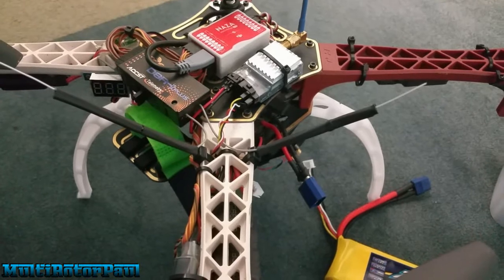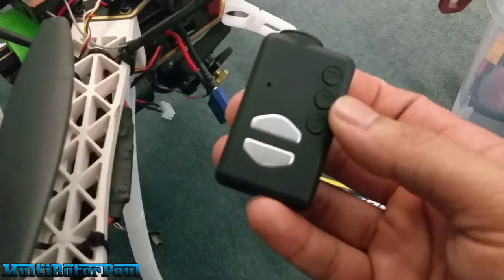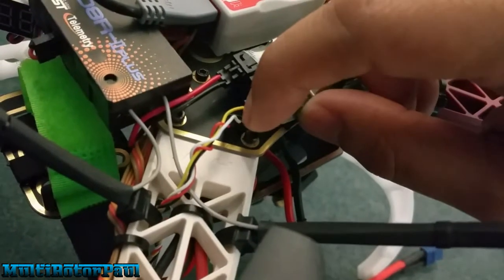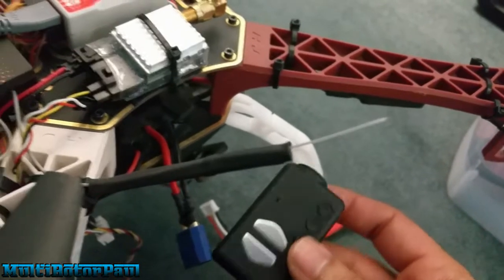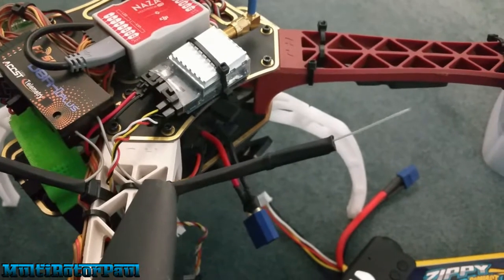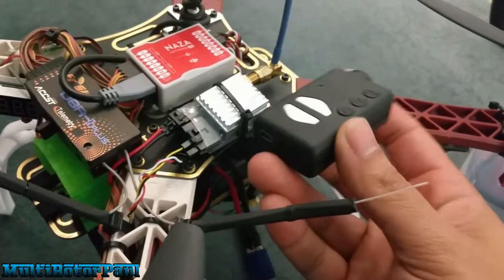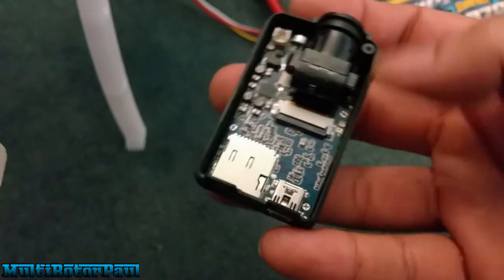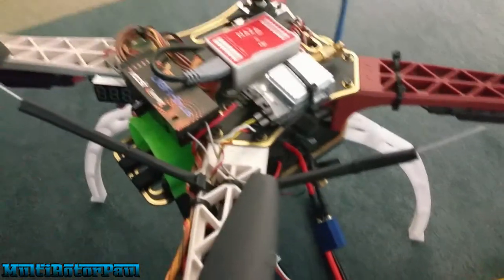Power Mobius Camera from your Multirotor using 5v BEC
Here's how to (or NOT how to) power your mobius from your quad/ multirotor. I fried my Mobius ActionCam by connecting the power from the TS321 FPV transmitter, which is 10v. Mobius needs 5v. For this reason, you'll need a separate BEC to power the Mobius.

Wiring on TS321 from Left to right:
Audio(L) - Green
Audio(R) - White
Video Out - Yellow
VCC+ 10v - Red
Negative/Ground - Black